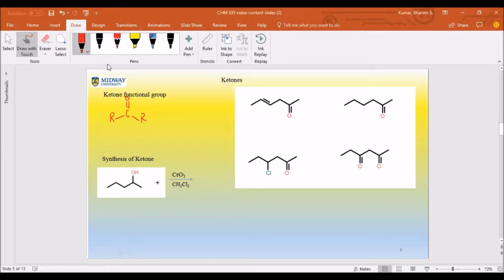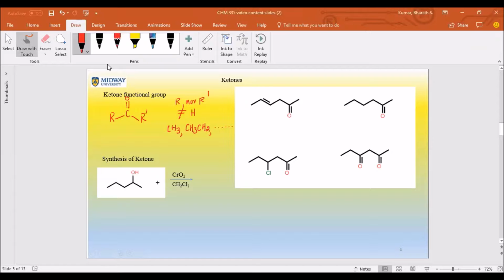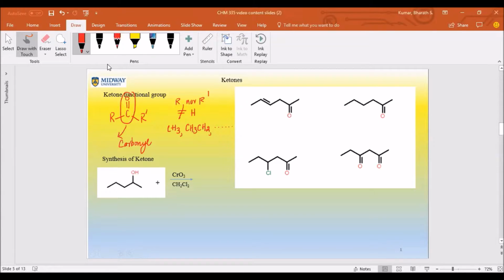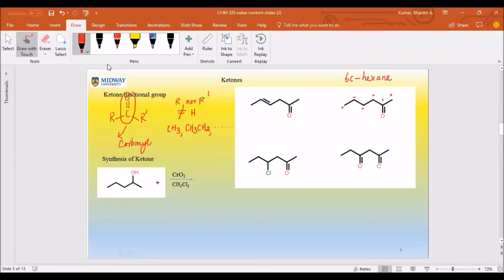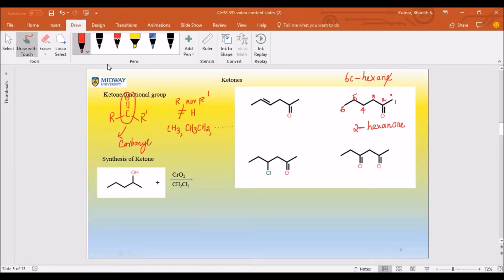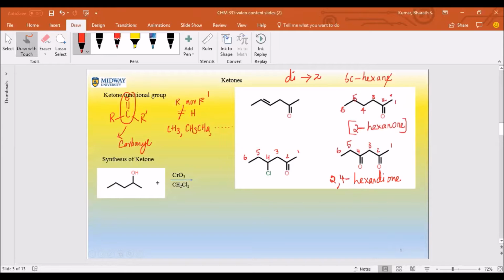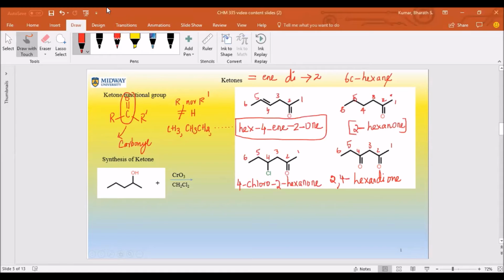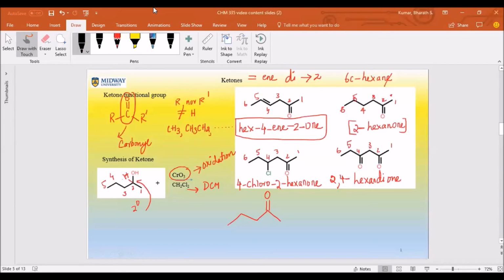Intro and synthesis of aldehyde and ketones 2/4